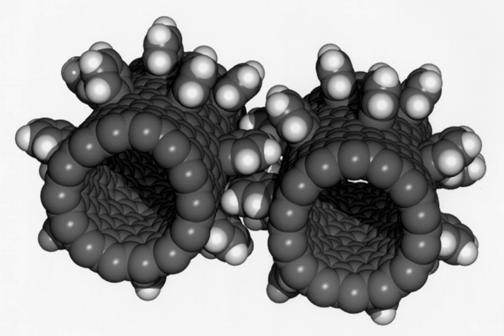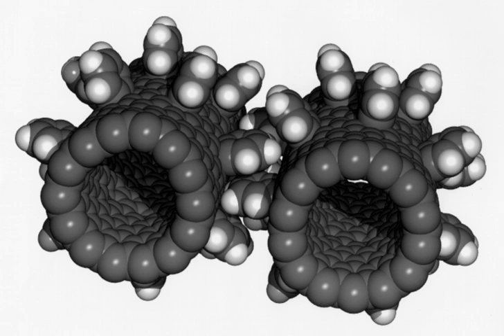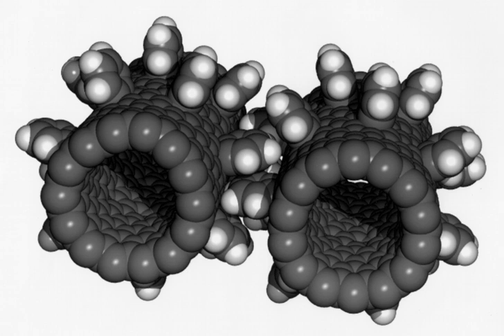List of nanoengineering topics | Wikipedia audio article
00:00:15 1 Branches of nanotechnology
00:00:51 1.1 Multi-disciplinary fields that include nanotechnology
00:01:41 1.2 Contributing fields
00:01:50 1.2.1 Nanoscience
00:02:25 1.2.2 Other contributing fields
00:03:01 2 Risks of nanotechnology
00:03:27 3 Applications of nanotechnology
00:03:53 3.1 Nanomaterials
00:04:14 3.1.1 Fullerenes and carbon forms
00:05:13 3.1.2 Nanoparticles and colloids
00:06:07 3.2 Nanomedicine
00:06:27 3.3 Molecular self-assembly
00:06:53 4 Nanoelectronics
00:07:25 4.1 Molecular electronics
00:07:37 4.2 Nanolithography
00:08:04 5 Molecular nanotechnology
00:08:39 6 Devices
00:09:06 6.1 Microscopes and other devices
00:09:28 7 Notable organizations in nanotechnology
00:09:42 7.1 Government
00:10:08 7.2 Advocacy and information groups
00:10:34 7.3 Manufacturers
00:10:52 8 Notable figures in nanotechnology
00:13:03 9 See also
00:14:31 10 Further reading

- Socrates

SUMMARY
The following outline is provided as an overview of and topical guide to nanotechnology:
Nanotechnology is science, engineering, and technology conducted at the nanoscale, which is about 1 to 100 nanometers.